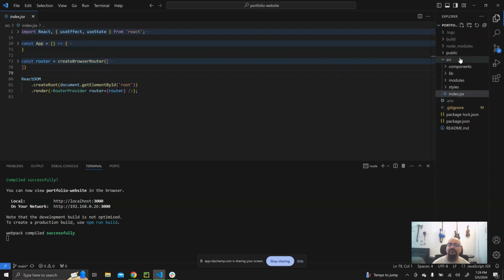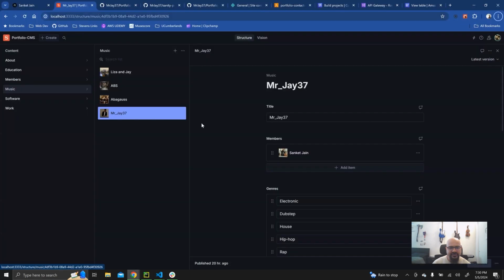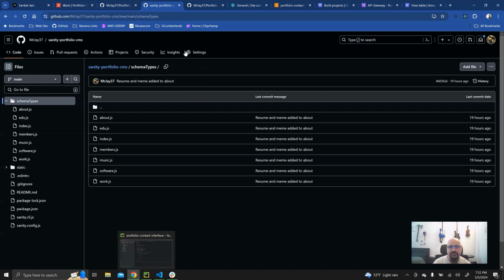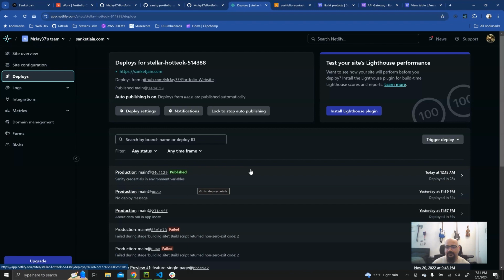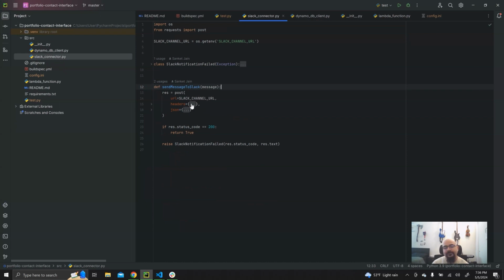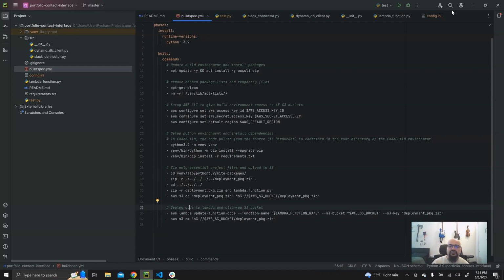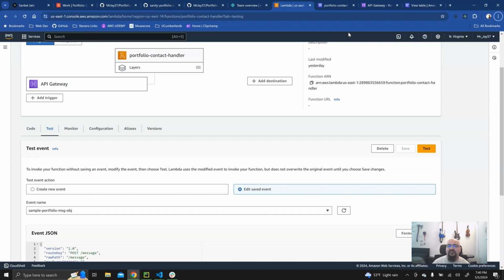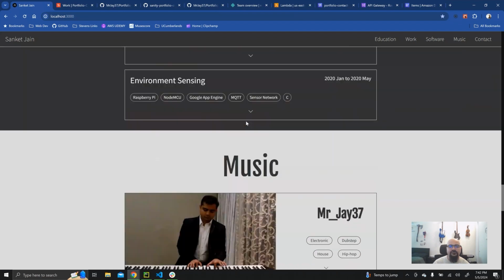Portfolio Project - Technical Walkthrough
This is a technical walkthrough of my portfolio website project. Please note that it is assumed that you have a operational understanding of JavaScript, Node, Python and concepts of development operations (Netlify and AWS are meant for that). This is NOT a tutorial video, however, resources are attached below to explain more about technologies used in the project.

Tech stack used in project:

Code

Platforms:
Sanity

AWS CodeBuild

AWS Lambda

AWS Dynamo DB

Code editors:
VS Code

All code maintained on GitHub